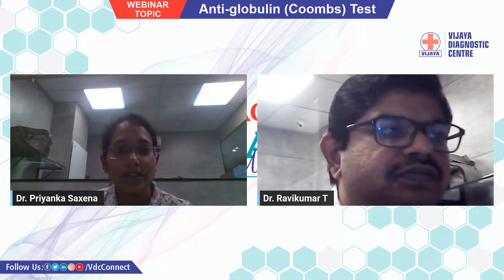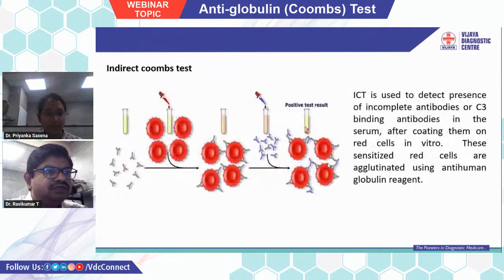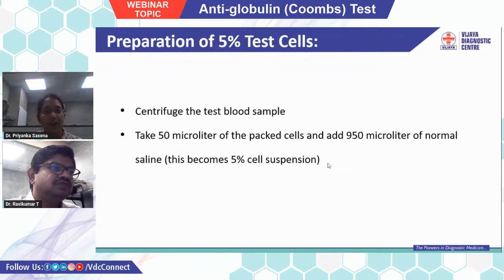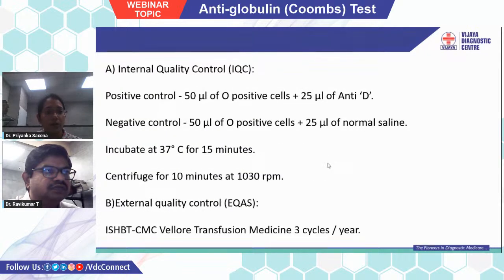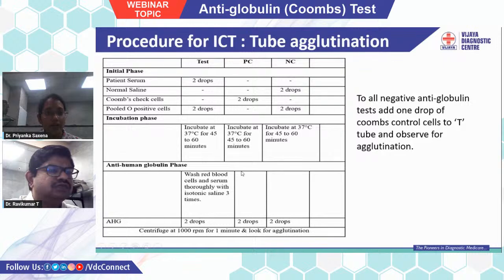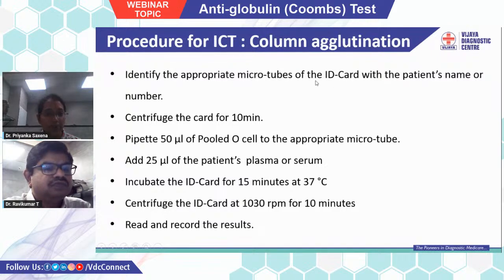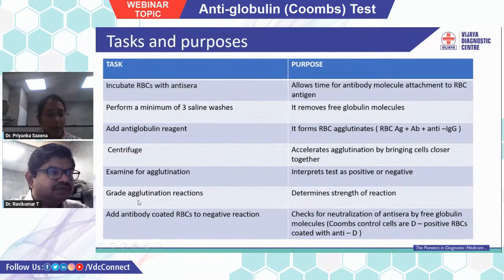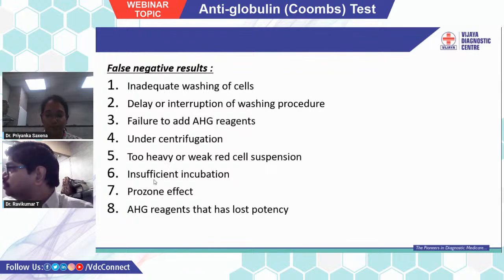Webinar on "Anti-globulin (Coombs) Test”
Live discussion on "Anti-globulin (Coombs) Test” on 14th Dec 2023 (Thursday) at 4PM IST.

Key Panelists:
Moderator:
Dr. Ravi Kumar T, MBBS, MD
Consultant Pathologist at VDC

Speaker:
Dr. Priyanka Saxena, MBBS, DNB